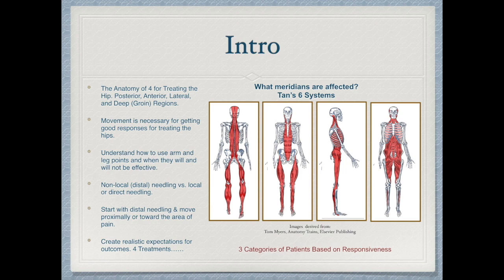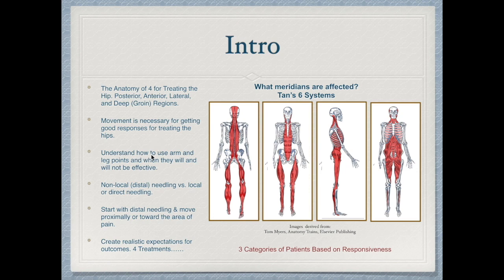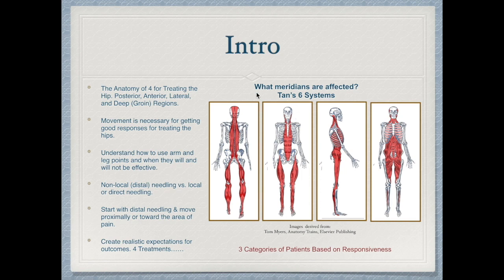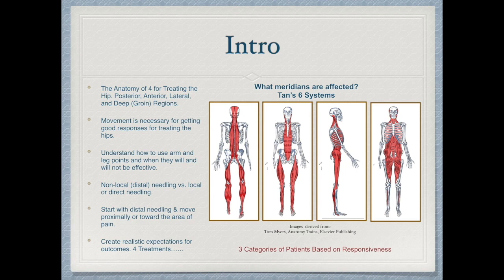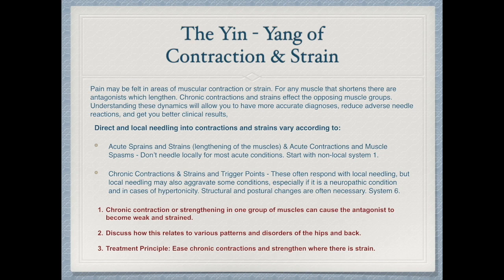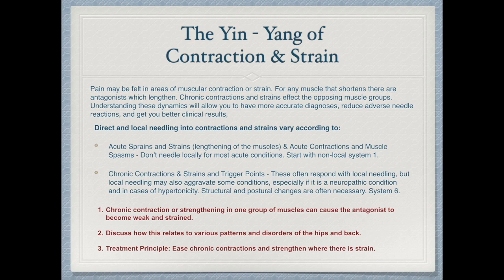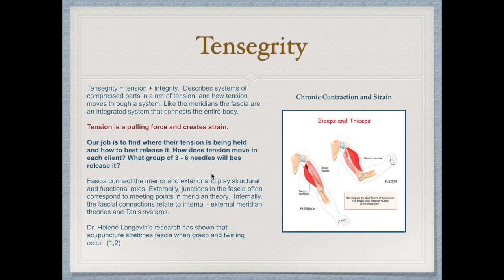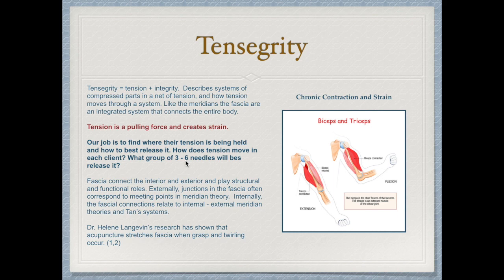Acupuncture & Myofascial Lines for the Hip, Pelvis, and Low Back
This is the intro to the 214 class.